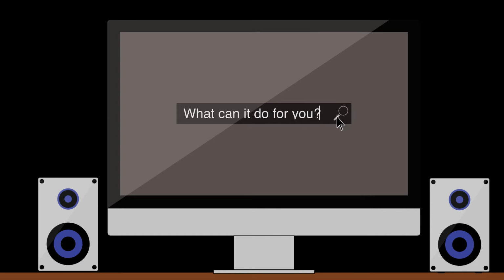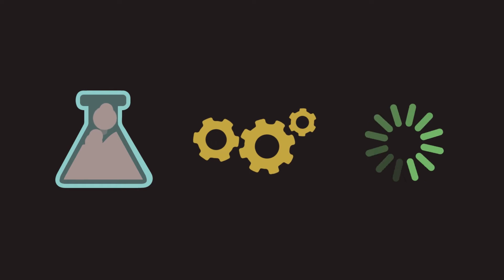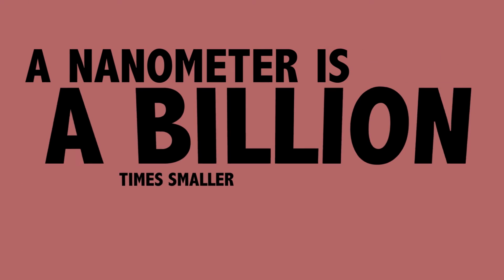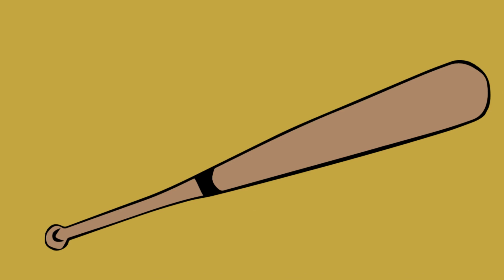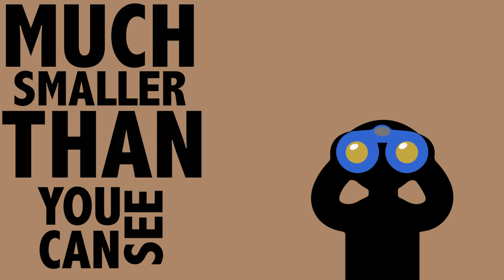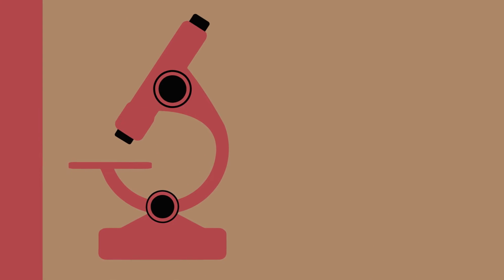Nanotechnology: What can it do for you?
Could nanotechnology really help make invisibility cloaks, bulletproof t-shirts, and nano-tattoos a reality?

Western Carolina University Professor Mary Anna LaFratta challenged her motion graphics students to create one minute animations to explore these questions and to illustrate nanotechnology: science, engineering, and technology at the nanoscale.

Professors and students from the School of Art and Design and the School of Music collaborated to compose music, record narration, and build animations.The animation scripts came from nanotechnology experts at nano.gov and the animations are airing via Science Matters on the Community Idea Stations PBS TV stations in Central Virginia.

This project spans science, technology, engineering, art,  mathematics and media (STEAM+M).